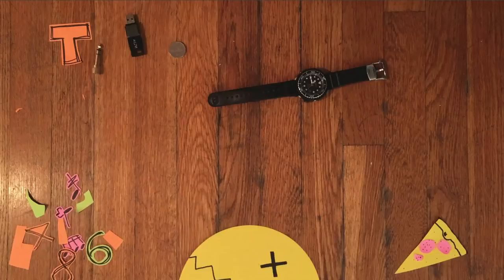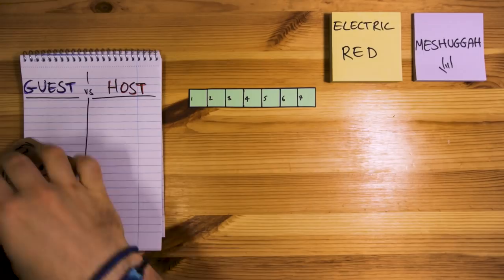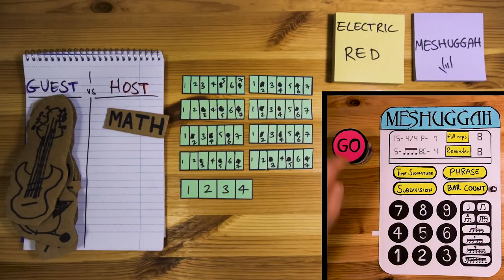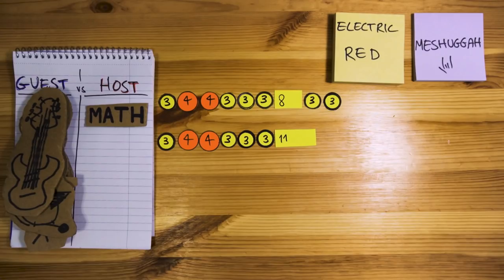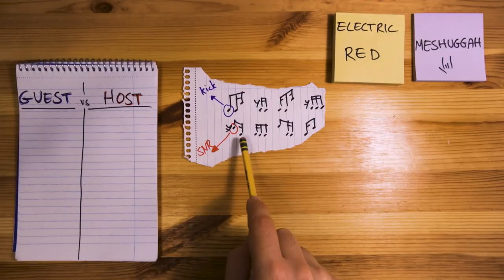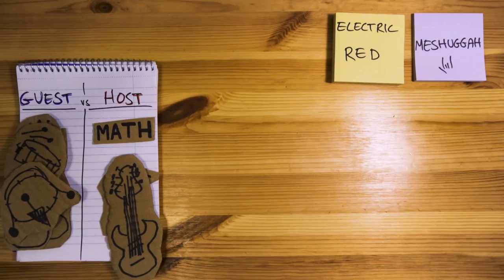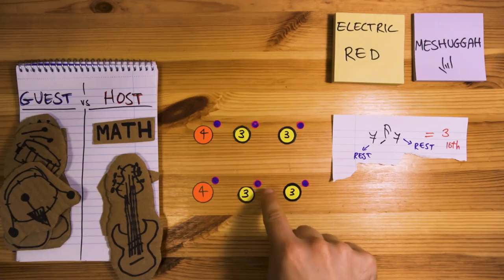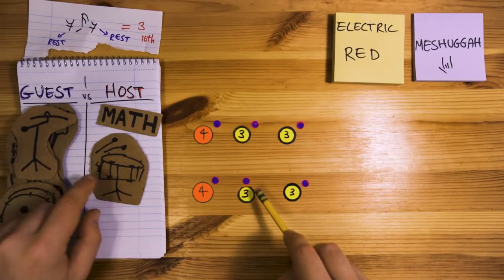All riffs in 'ELECTRIC RED' by Meshuggah, broken down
MAYshuggah is here!
PARTYYYY
And week #1 is all about track #2 from 'Obzen', Electric Red.

Special thanks to my AWESOME patrons:
- Andrew Gallagher
- Greg fake last name

Thanks again to Mr Amit Plaschkes for the guitar tracks!

I've launched an account and I'd me more than happy to see you guys there.

HUGE HUGE thanks to the amazing Sharon Renold for all the help in production, after effects, thumbnails and being awesome.
And lastly, BIG thanks to Omer Gabay, my brother, for all the tremendous production help!

The "Time Consuming" playlist has all songs covered in the channel.

The "Time Consuming Suggestions" playlist has all the suggestions I got from you guys in the comments, plus a bunch of options I've put in.
Some of them may not have polyrhythms, and I'll delete them slowly once I go over it all!
This video is obviously just the beginning of this concept, and there's a lot more to it.

0:00 intro
0:54 riff #1
1:51 riff #2
3:01 riff #3
4:23 riff #4
6:30 riff #5
8:38 riff #6
9:35 THAT FILL